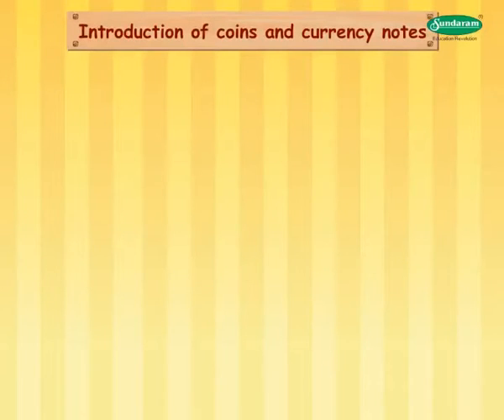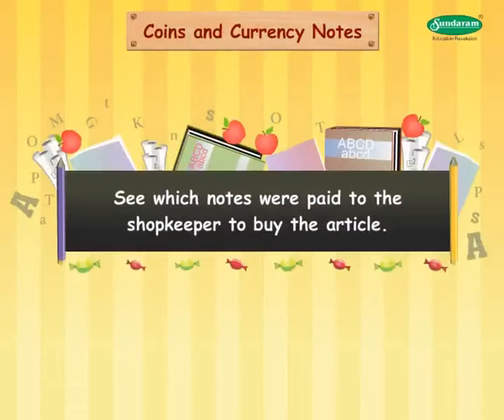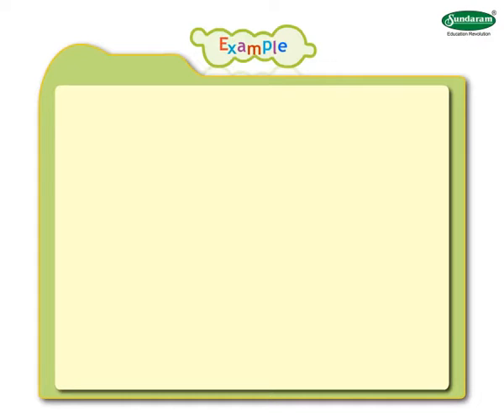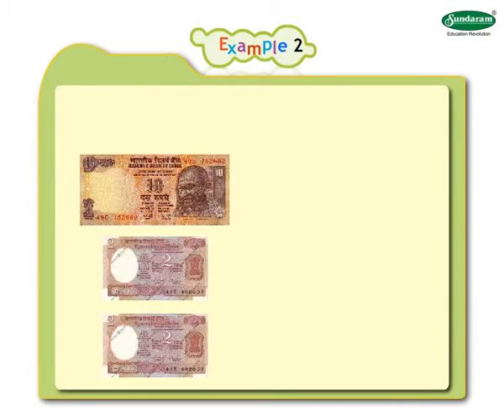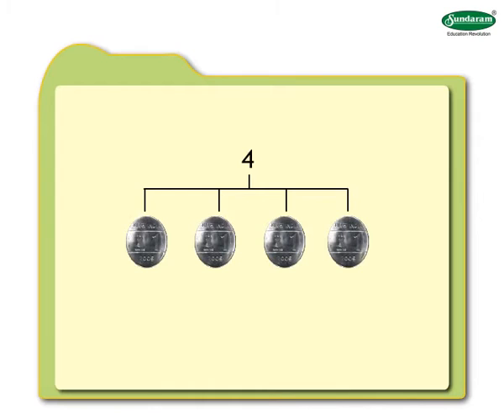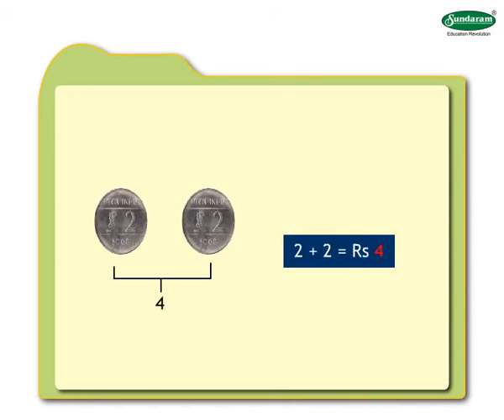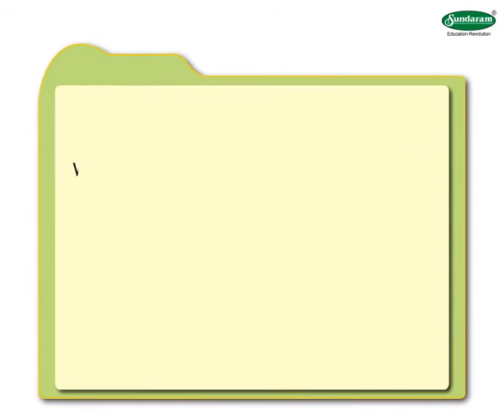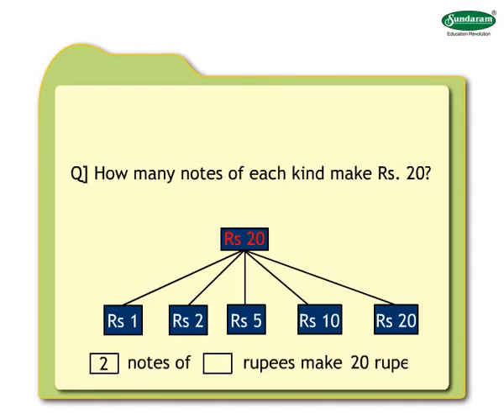Eclass Kids Math Series- Using coins for understanding Math (For kg to 2nd grade)